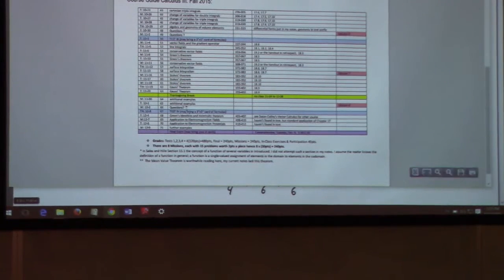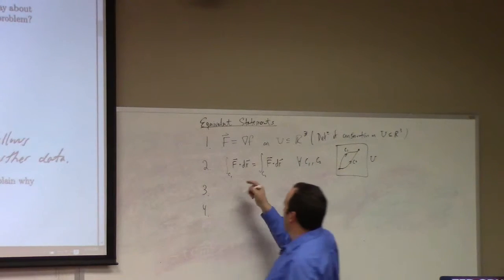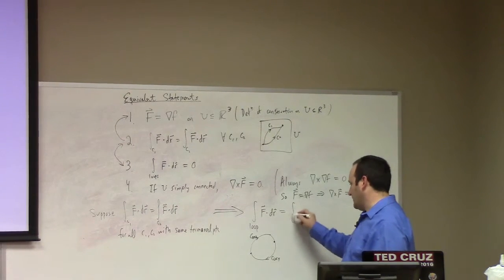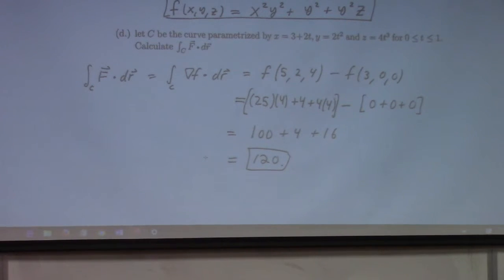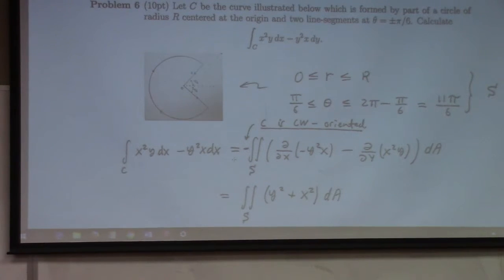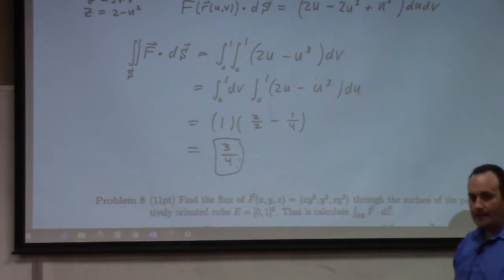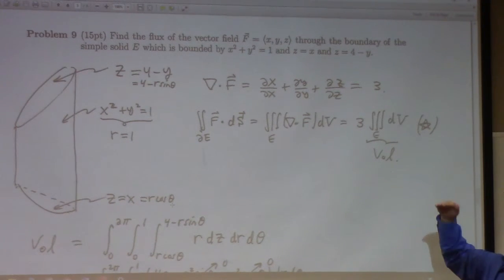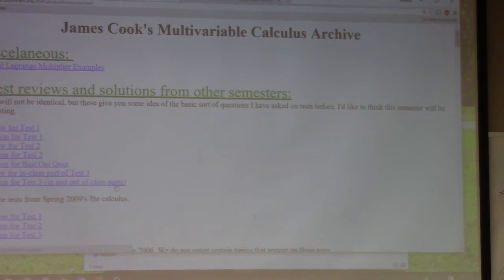Multivariate Calculus: Lecture 58: review for Test 4